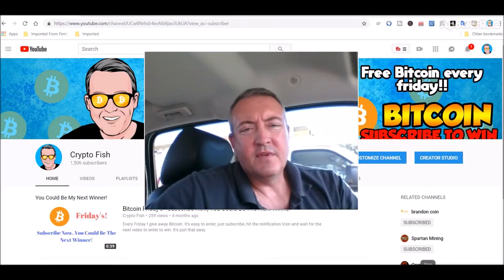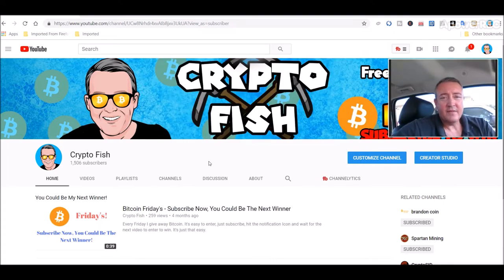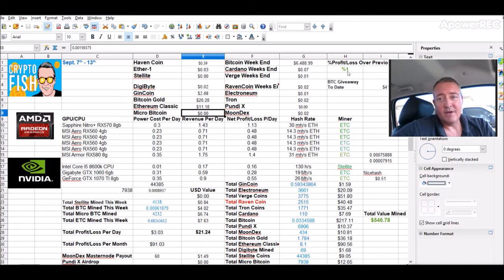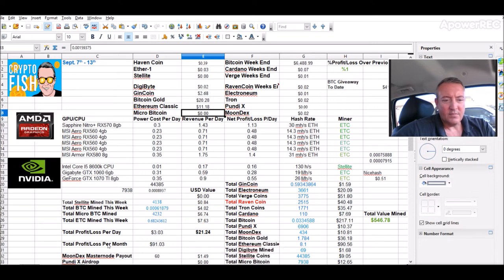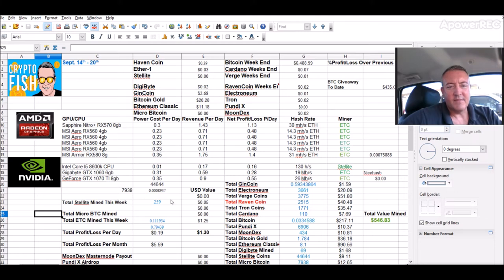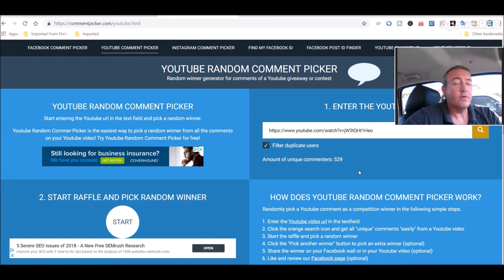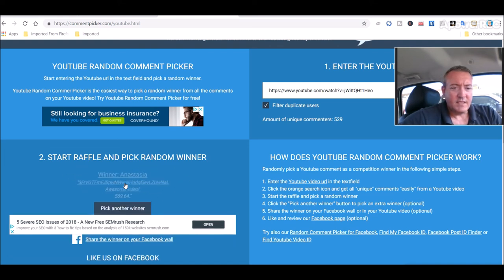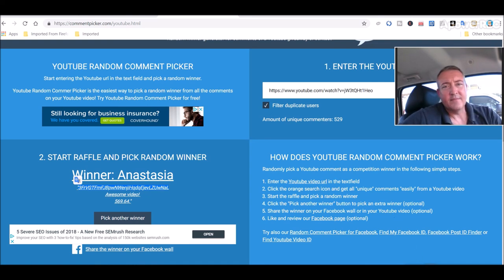Weekly Mining Rig Profits and Bitcoin Fridays Winner!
Quick video today gues where I go over my weekly mining rig profits and select this weeks Bitcoin fridays winner.  It continues to be depressing mining in a bear market but I did see a 1% increase in last weeks weekly profits so that was good news for my amd rig and my nvidia rig.  Both my rigs are doing ethereum classic mining and I am also doing some stellite mining with my cpu.

Weekly Mining Rig Profits and Bitcoin Fridays Winner, weekly mining rig profits, bitcoin fridays winner, etc mining, ethereum classic mining, stellite mining, xtl mining, cpu mining,